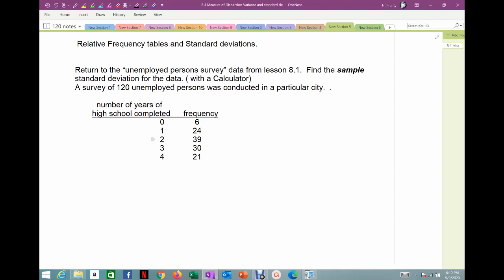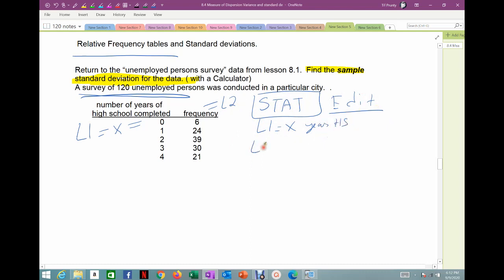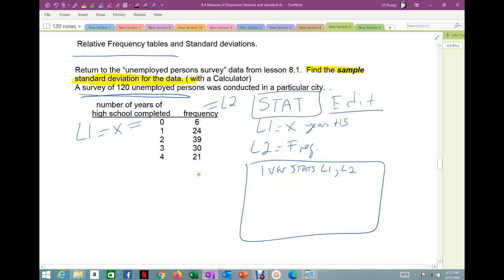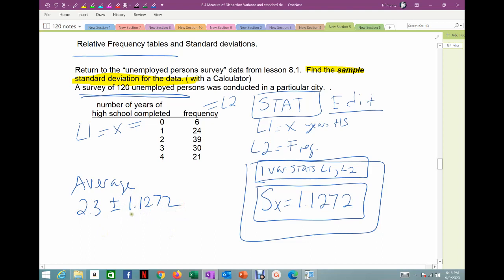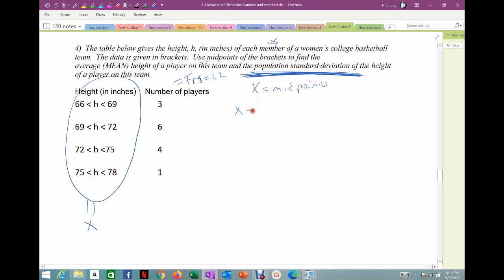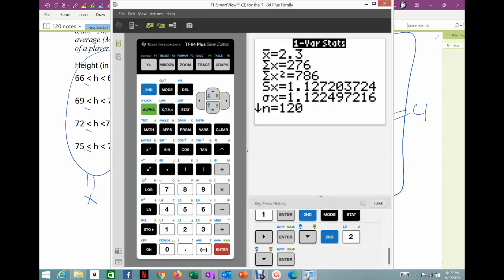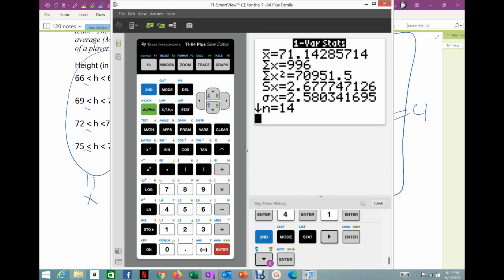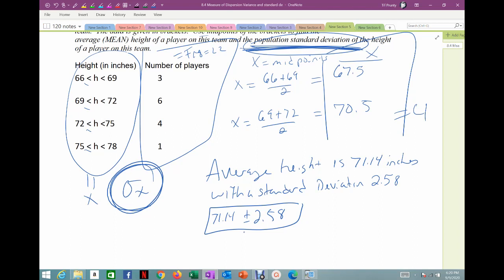8.4 video 3 standard deviation and Frequency tables